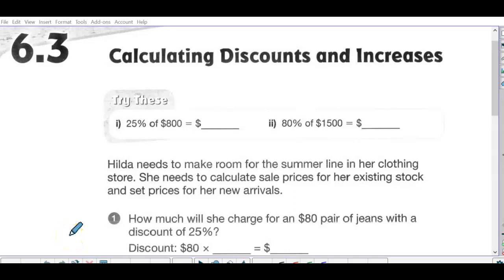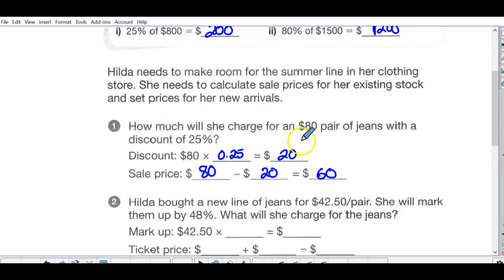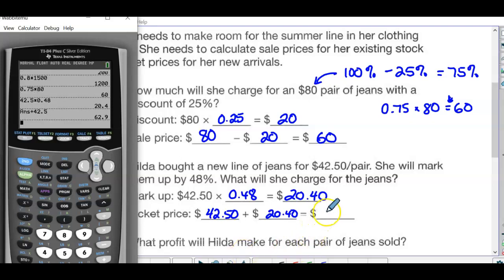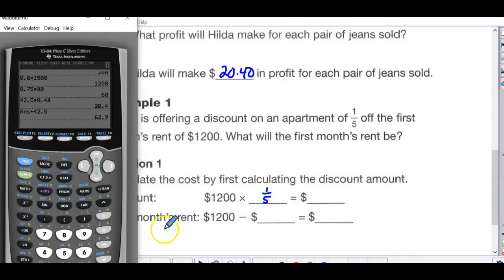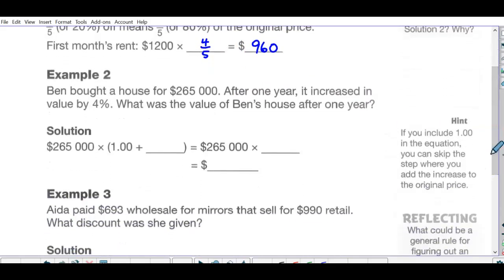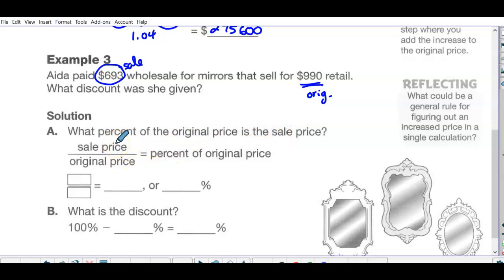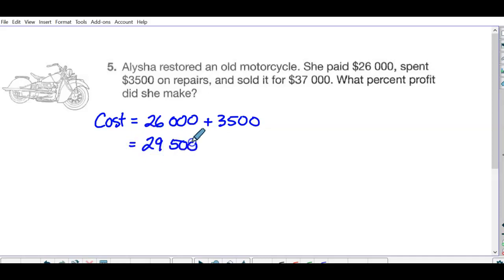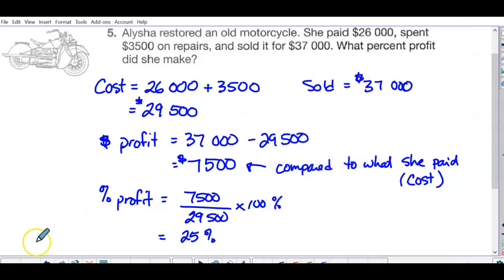10-3 Workbook Ch. 6.3